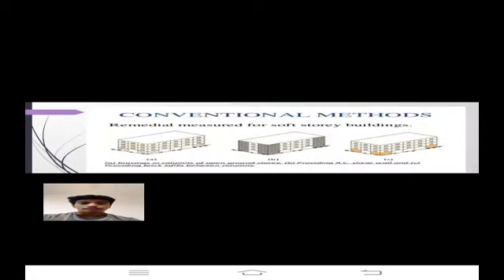Prepare report on earthquake resistant techniques..